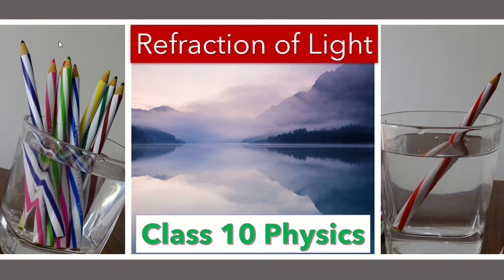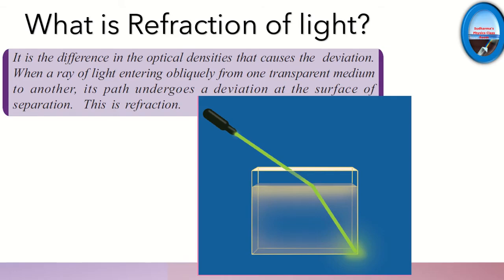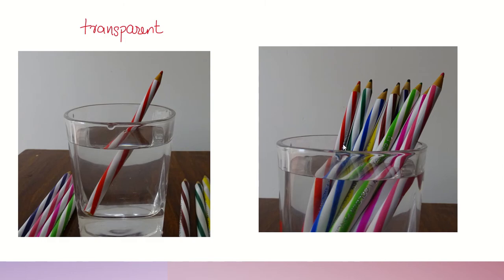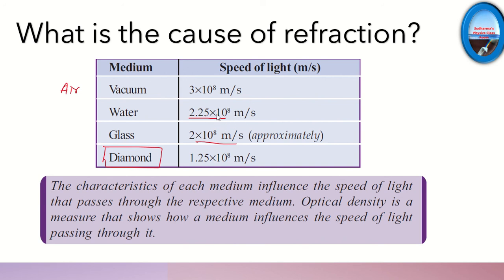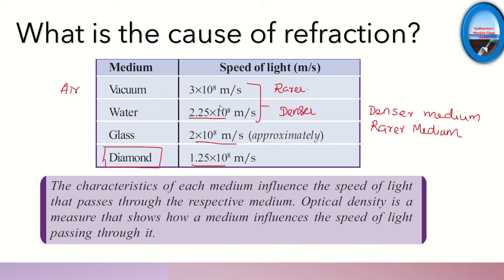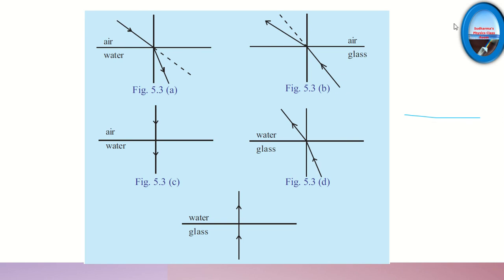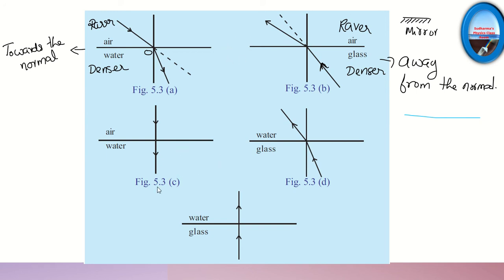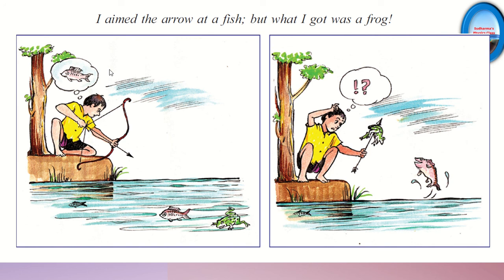Refraction of light| Class 10 Physics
This Video explains the phenomenon of refraction of light, the cause of refraction, what is meant by optical density of a medium, speed of light in different media.

phenomenon of refraction of light,
experiment of refraction of light,
experiment of refraction,
experiment on refraction of light,
law of refraction experiment,
phenomena of refraction of light in english
cause of refraction,
optical density,
rarer medium,
denser medium,
speed of light in different media,
speed of light in vacuum,
speed of light in air,
speed of light in water,
speed of light in glass,
speed of light in diamond,
optical density and speed of light in different media,